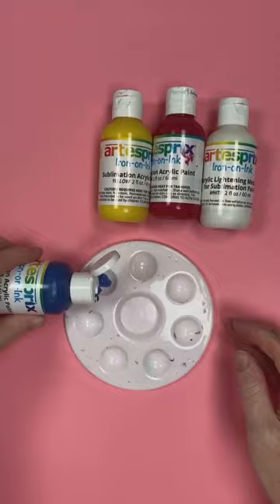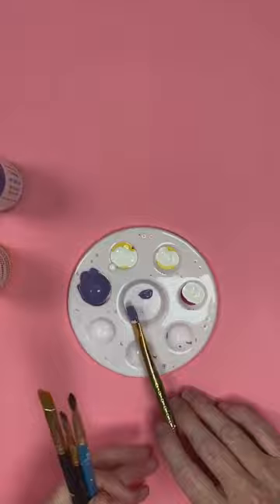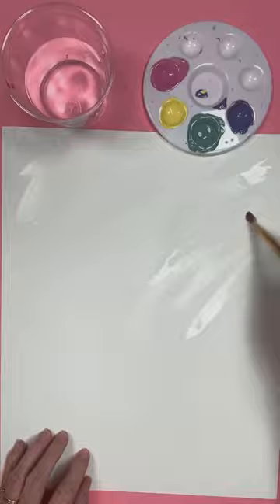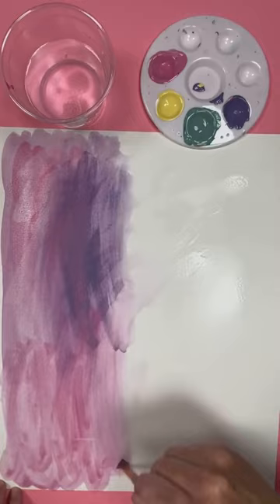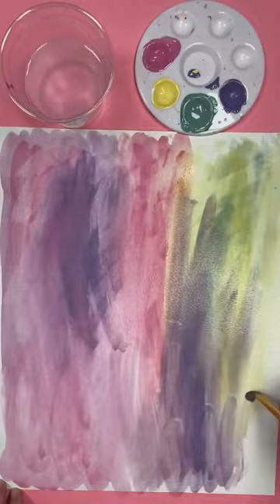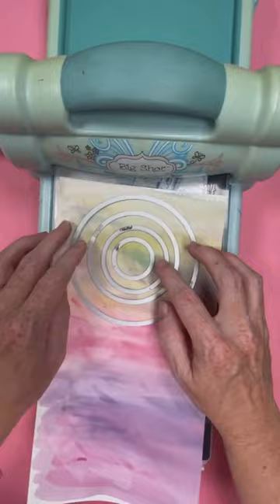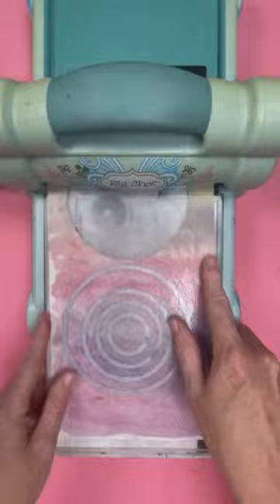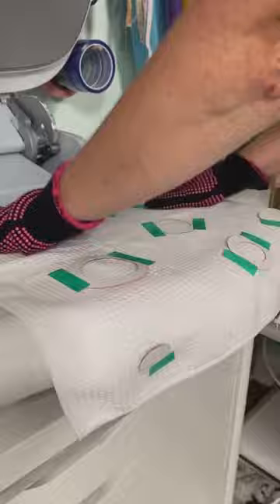Sublimation Tea Towel with Sublimation Paint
Playing with Artesprix sublimation paints again! This easy project is perfect for the tea towel blank of the month!